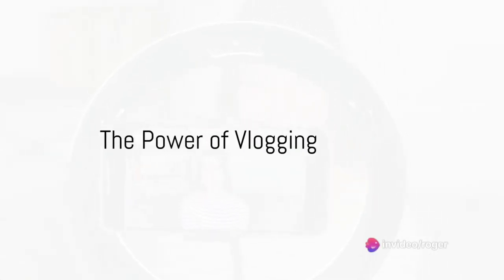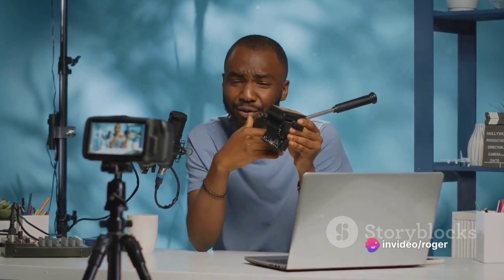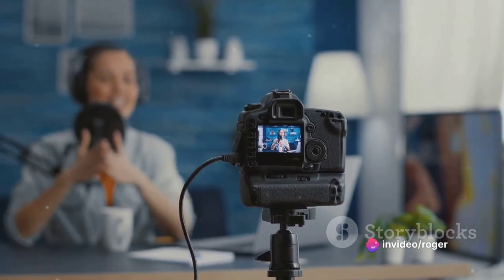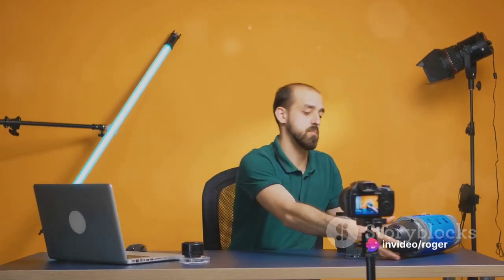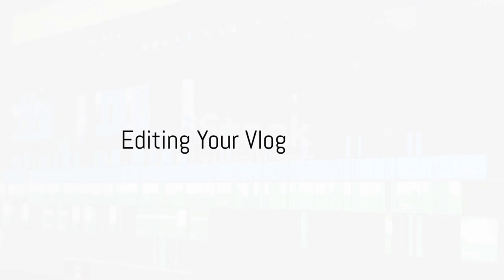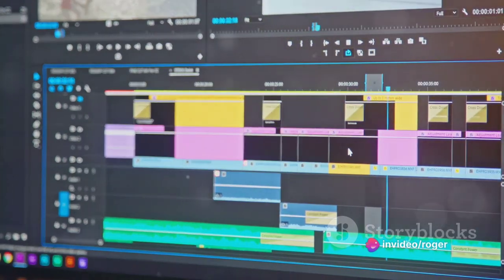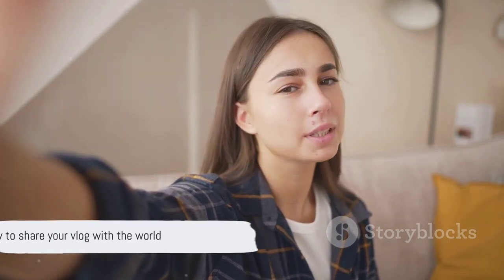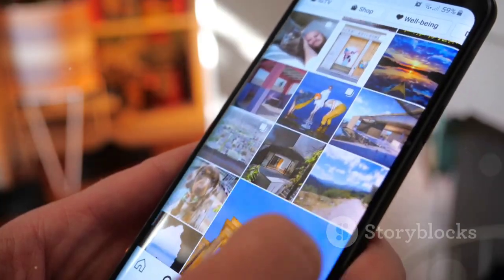BASIC VLOGGING TUTORIAL AND VIDEO EDITING IDEA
Welcome to DRTV GEAR GUIDE, your ultimate destination for everything vlogging and video editing! Dive into our comprehensive reviews, insightful tutorials, and expert tips to elevate your content creation game.